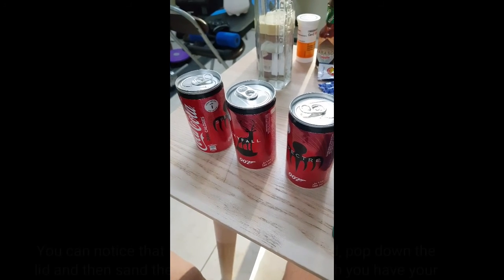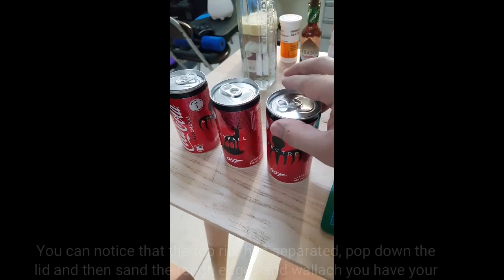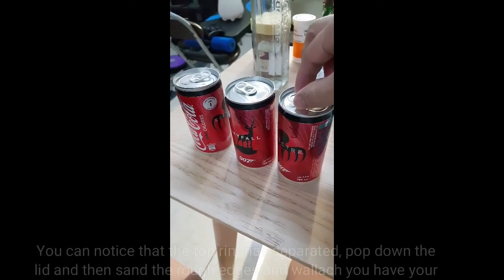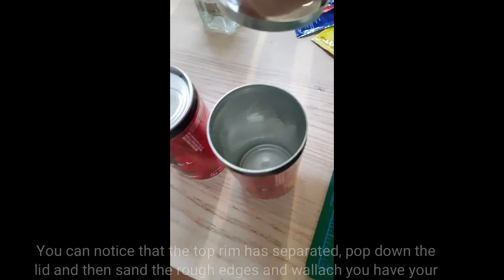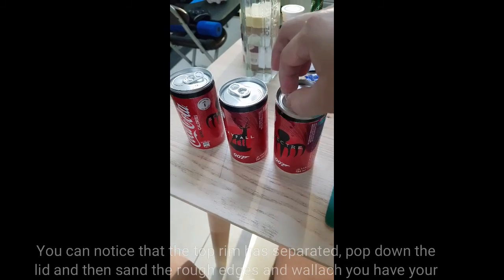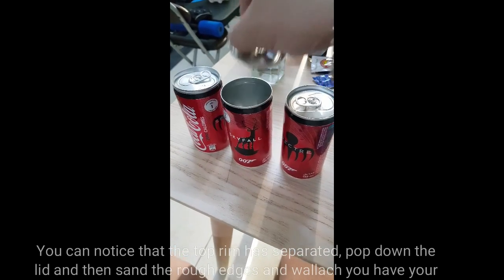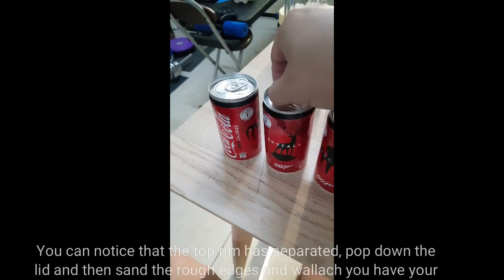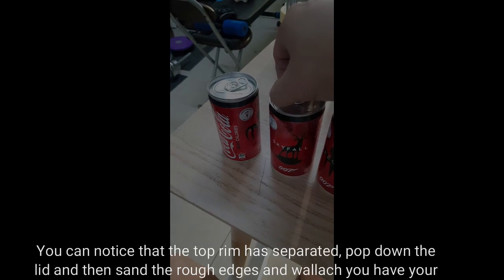Making your own Cola can container